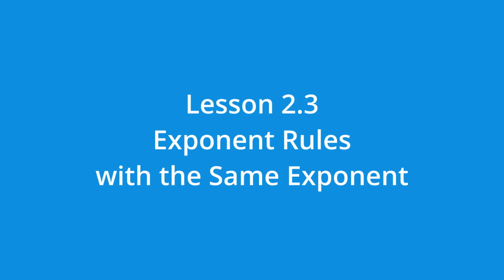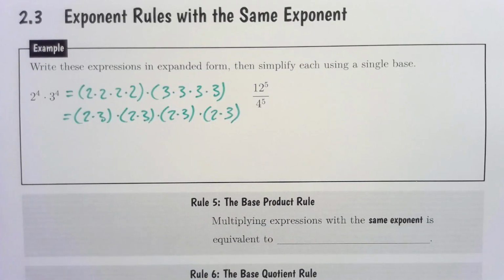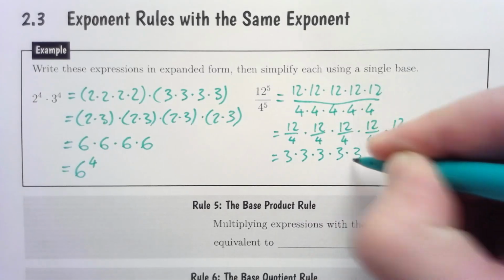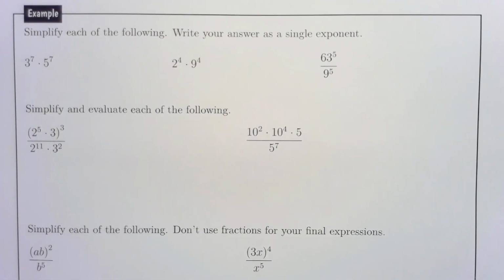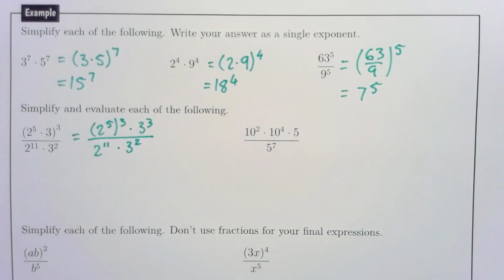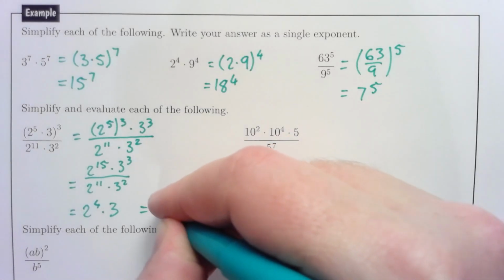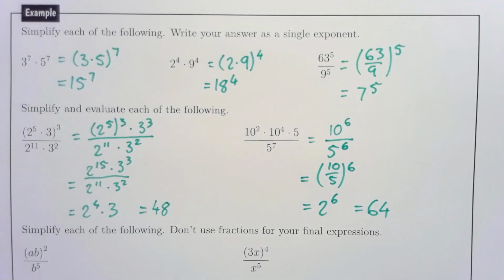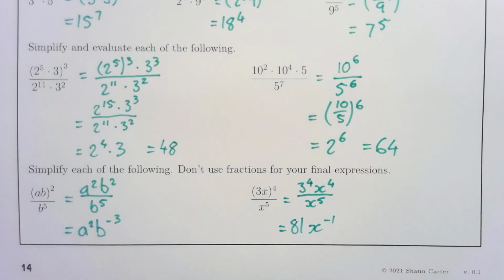Exponent Rules with the Same Exponent